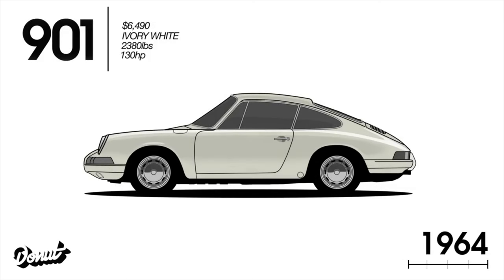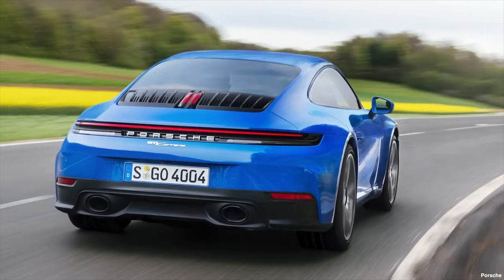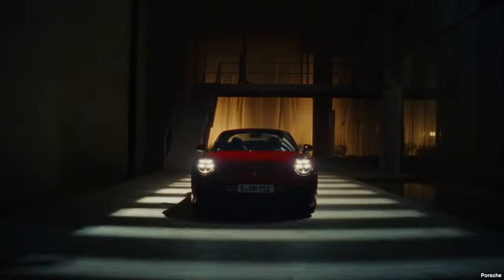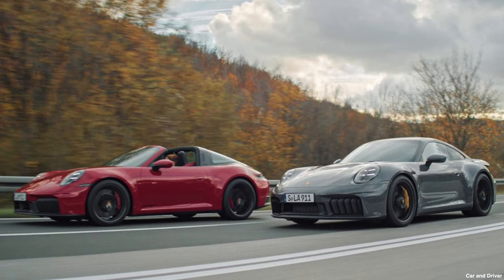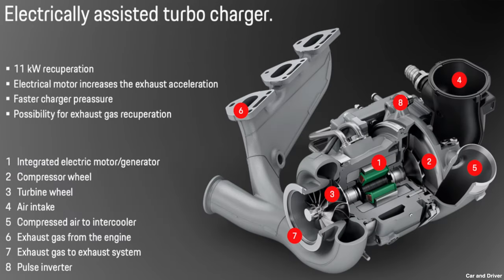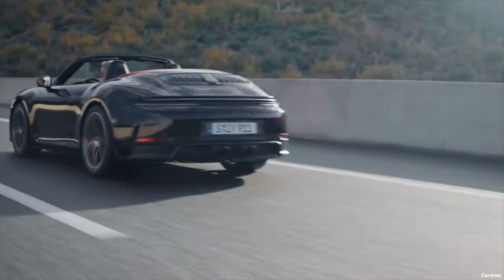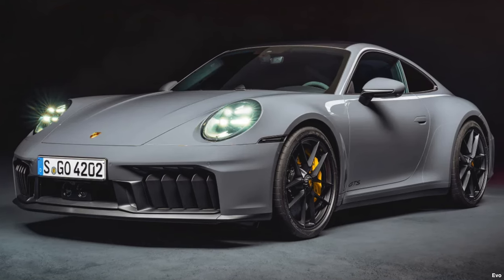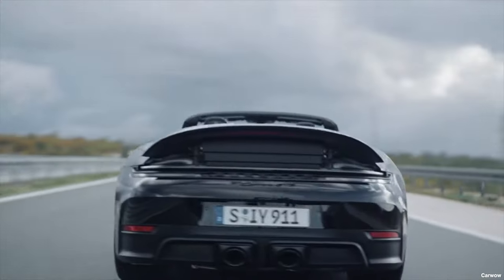NEW Porsche 911 HYBRID Models Released for 2025.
Porsche have announced the new 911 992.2 model range with 7 new models across the Base Carrera and Crazy New Hybrid GTS! Here we discuss the key innovations across the new base 911 Carrera and GTS models focusing in detail on the brand new innovative GTS t-Hybrid eTurbo hybrid system.

Chapters:
00:00 Intro
00:30 911 Backstory
01:21 New Models Foreword
01:41 New Base Carrera Models
02:52 New GTS Models
03:46 t-Hybrid eTurbo Hybrid System
06:19 RichReviews Supercar Services
06:51 GTS Interior
07:41 Conclusion Pros/Cons